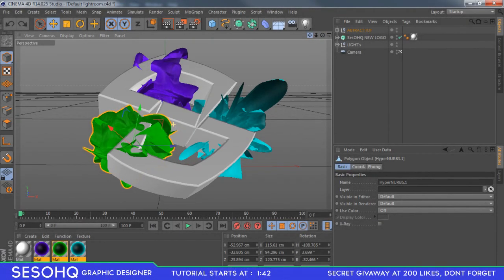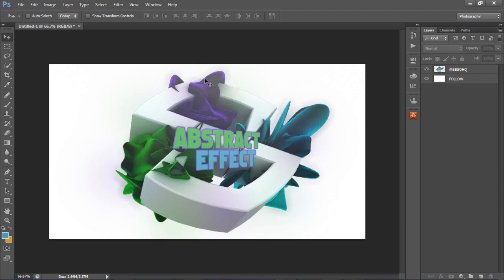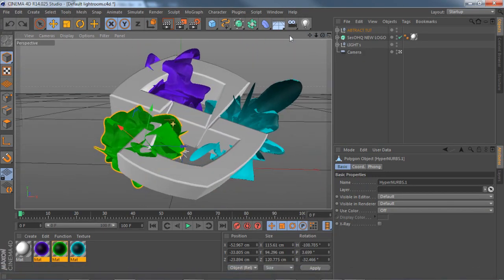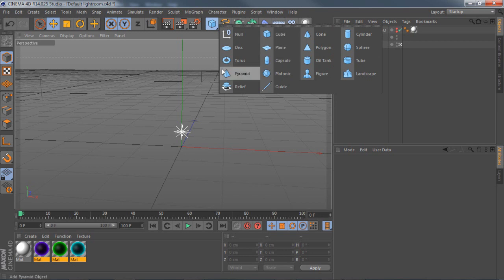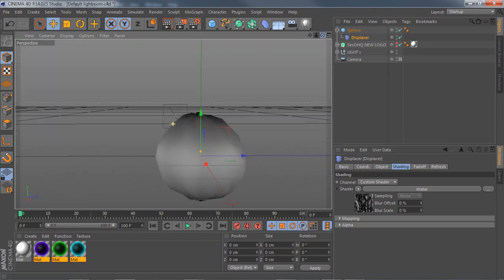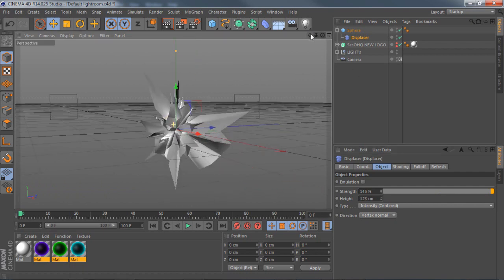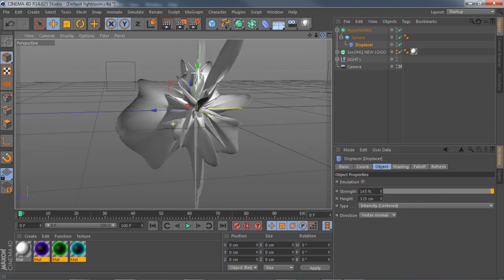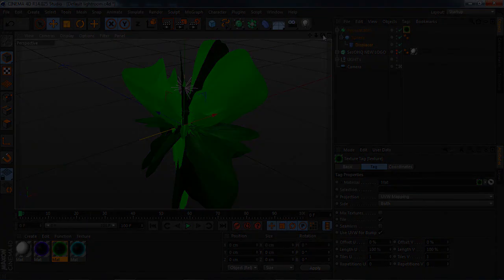Cinema4D Tutorial | Creating Abstract Effects/Stocks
Video Description: Sweet tutorial for all you abstract lovers out there, enjoy! Don't forget to download the materials, and check out the Distort materials full series for $10.00(usd).